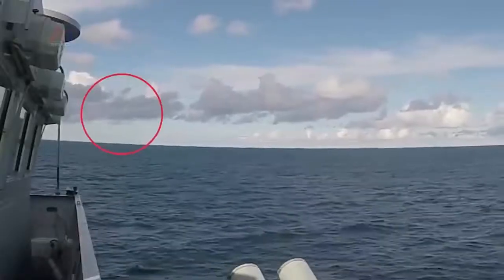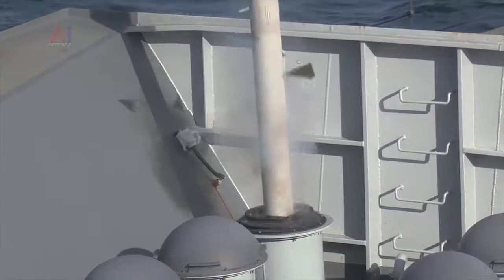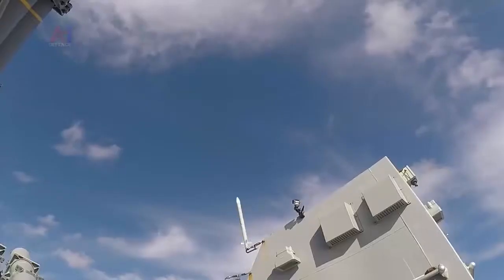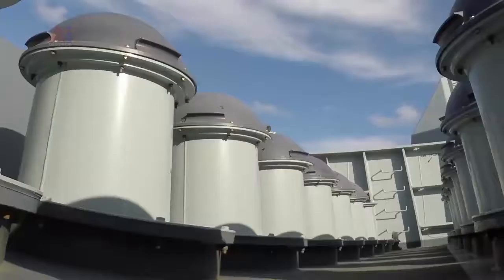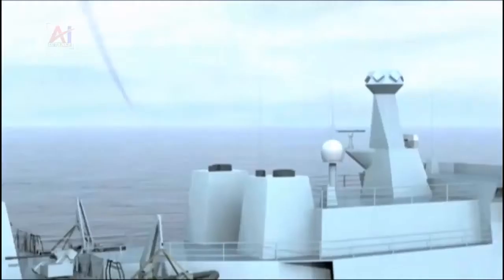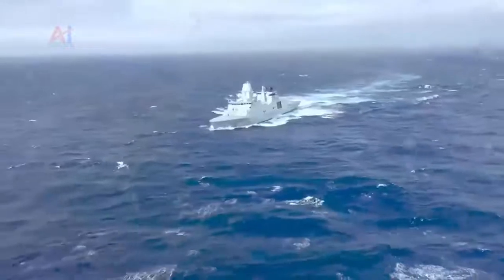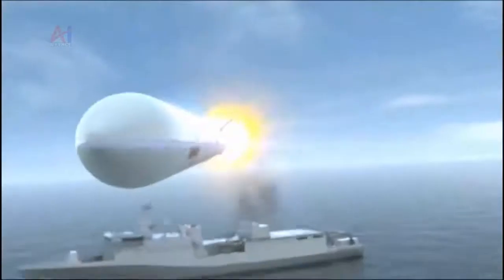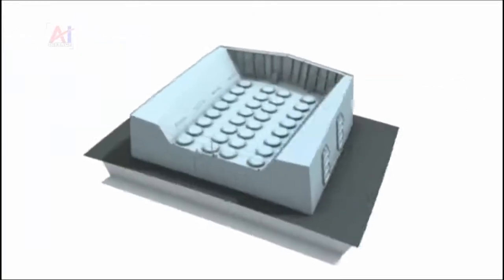The Most Modern of Royal navy Type 31 Super Frigate Capability!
Royal Navy’s new Type 31 frigates under a contract awarded by the UK Ministry of Defence

Sea Ceptor is the world’s most modern naval air defence system of its class. Utilising the Common Anti-Air Modular Missile , it offers both world-leading close-in air defence and local-area air defence. The system will allow the Type 31 to protect simultaneously both itself and vessels near it from attack from current and future threats, including high-speed manoeuvring missiles, attack aircraft and fast inshore attack craft.